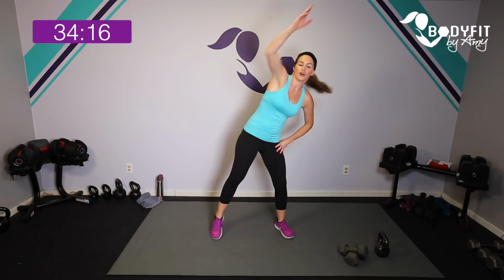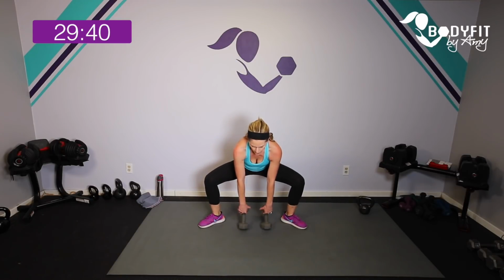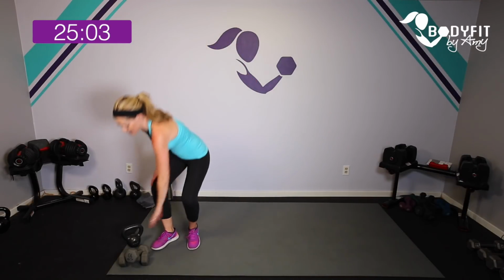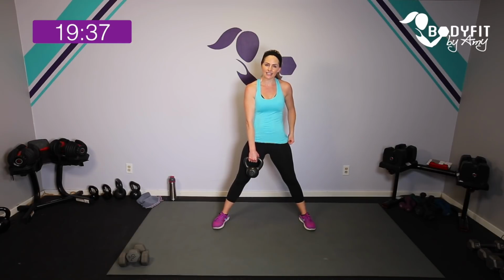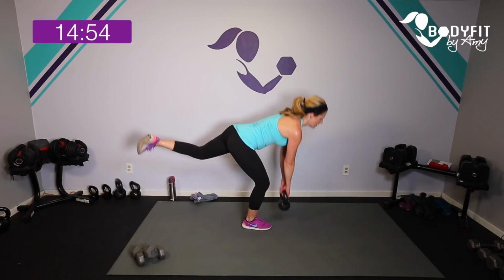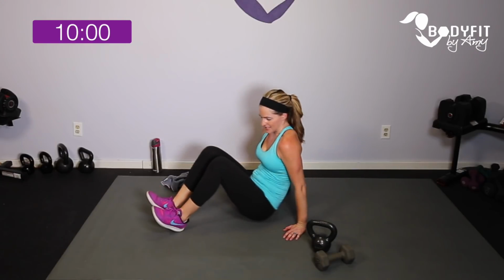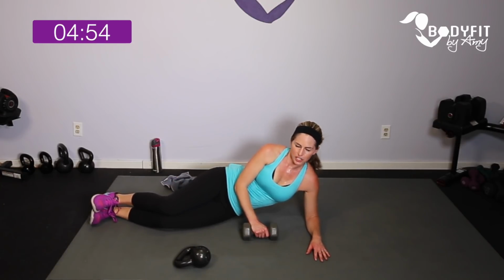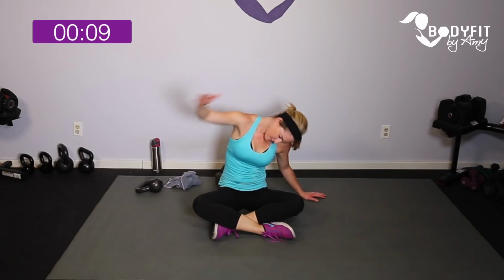35 Minute Kettlebell Dumbbell Tabata Full Body Workout for Strength and Cardio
This 35 minute workout uses on kettlebell and one set of dumbbells to strengthen and sculpt your body, while getting your heart pumping for cardio.  Alternate between kettlebell exercises and dumbbell exercises to challenge your entire body to blast fat and calories and tighten and tone.